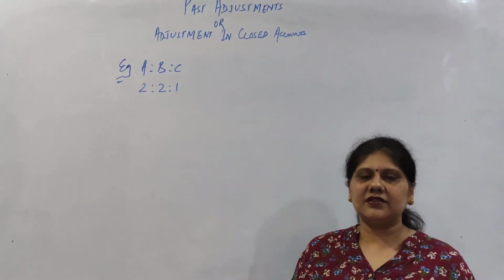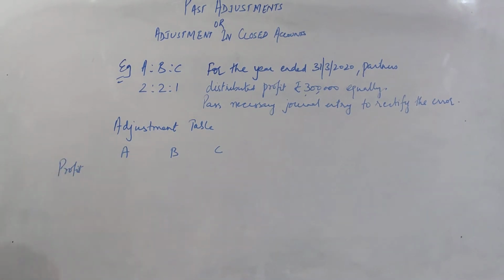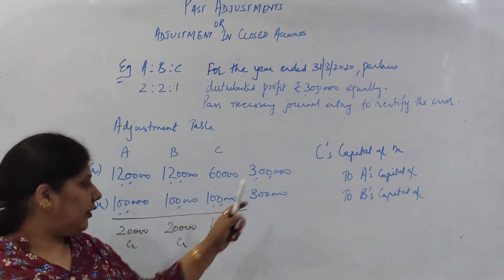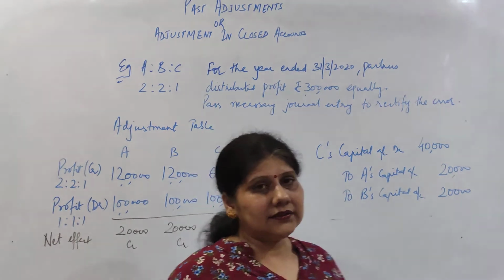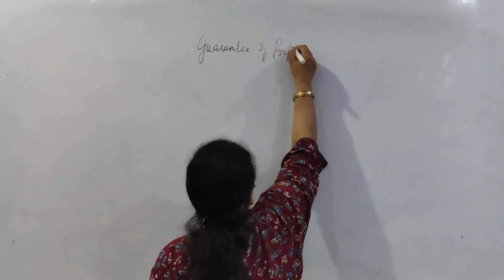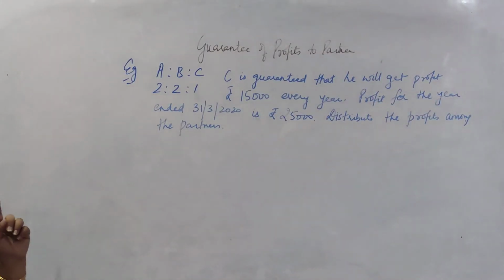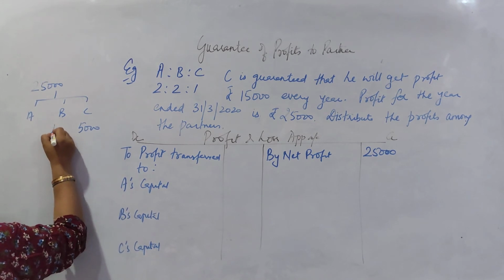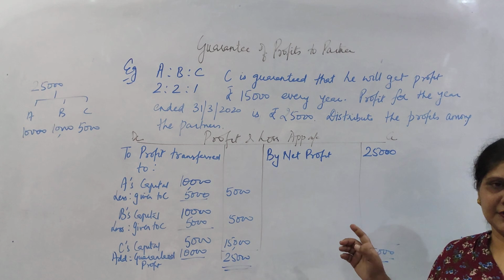Class 12th | Chapter: Partnership | Lecture 7 (Part 2) | Easiest method to explain Past Adjustments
With the help of this video students will be able to understand how rectifying entry is passed for profit distributed in wrong profit sharing ratio.  The topic guarantee of Profits given to partner is also explained.